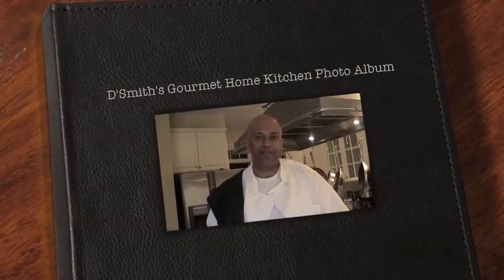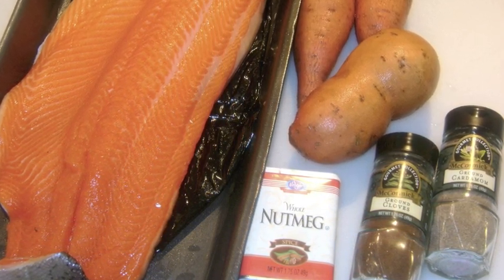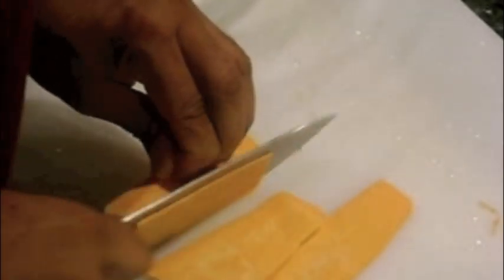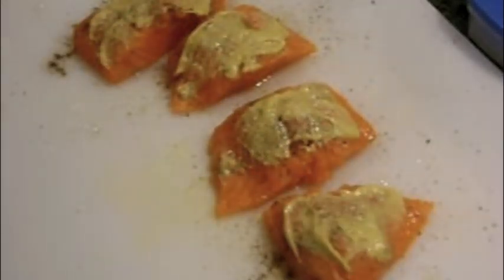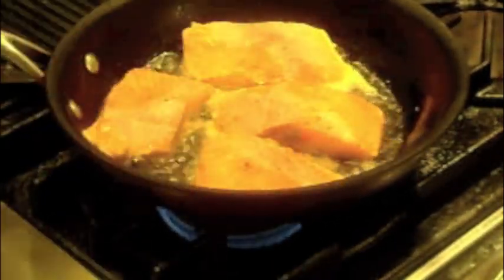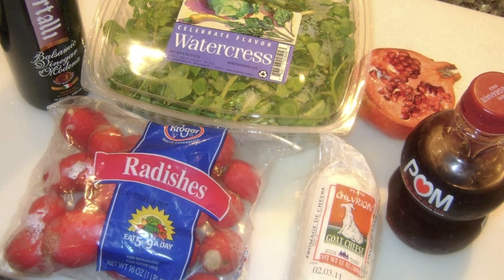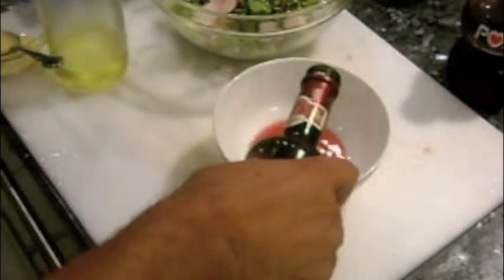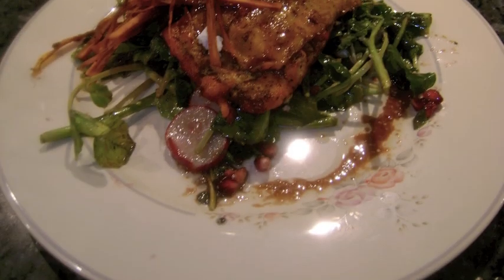Sweet Potato Crusted Salmon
I'm going a little healthier with this sweet potato crusted salmon over a watercress and goat cheese salad and flash fried sweet potato matchsticks. The salmon is filleted and seasoned with cardamom, ground clove and nutmeg, then topped with paper thin slices of sweet potato, and sauteed in olive oil. The salad has peppery watercress greens, crumbled goat cheese, shaved radishes and pomegranate seeds. A vinaigrette is made with pomegranate juice, balsamic vinegar, dijon mustard and olive oil.